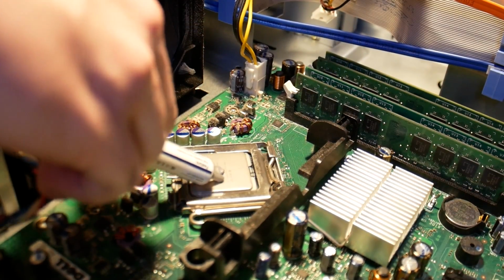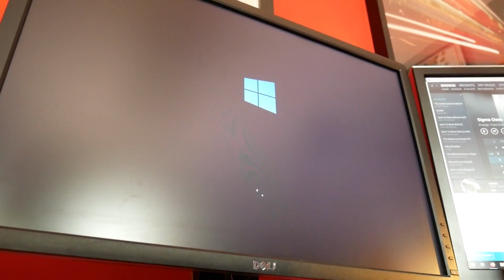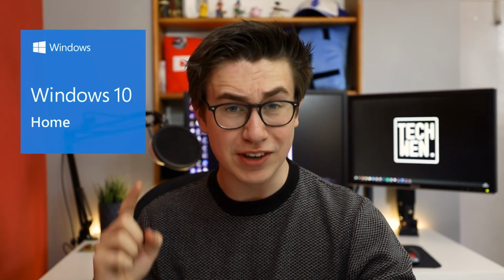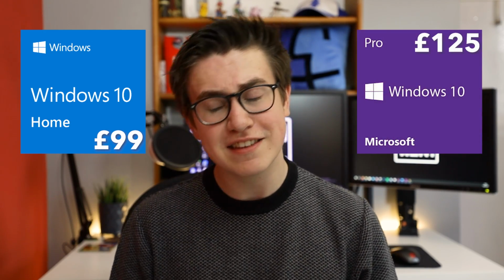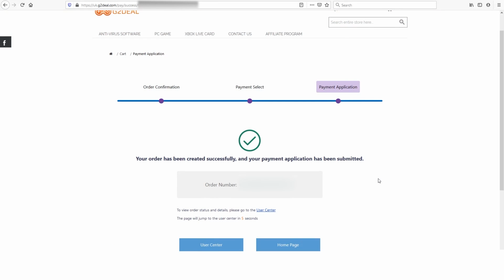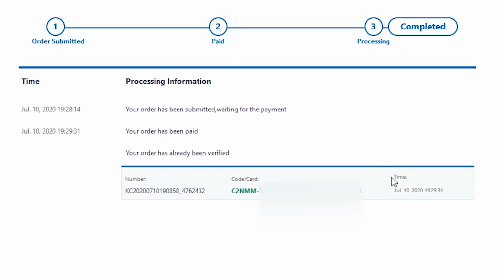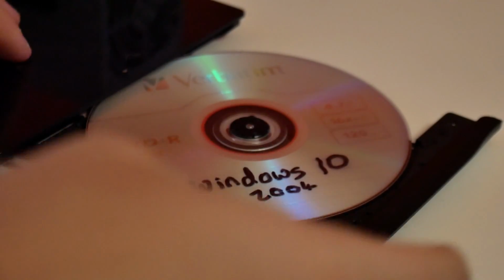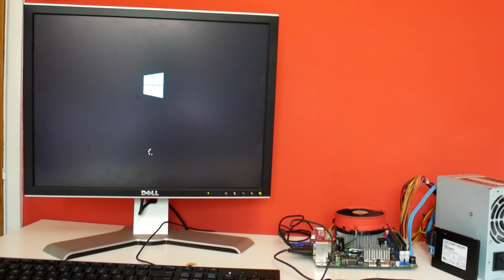Genuine Windows 10 Keys for Only £10! Do They Work?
Install Windows 10 easily on your PC using a USB key

Twitter and Instagram: @Techwen

► Patreons:
TheGeekster
Markus Hedetoft
BoggyOnline

📷 CAMERA:
Panasonic Lumix GX800 + Canon EFS 18-55mm Lens (With EF-m4/3 Adapter)